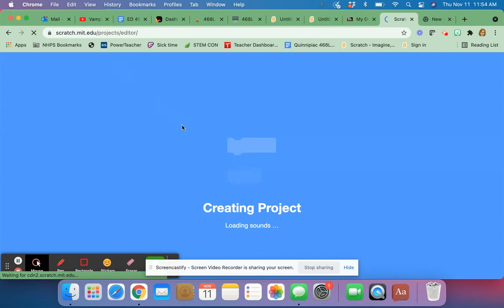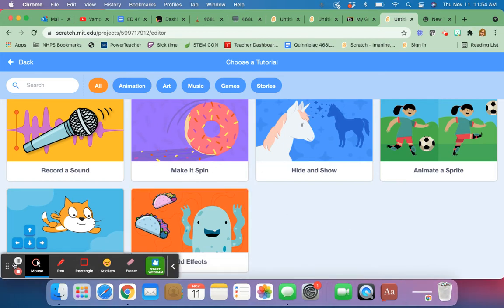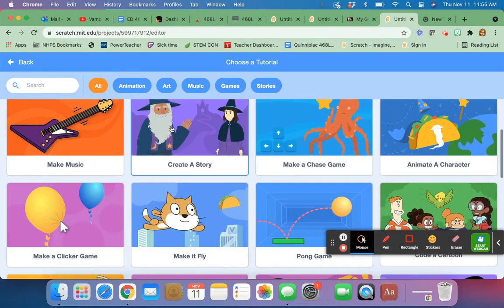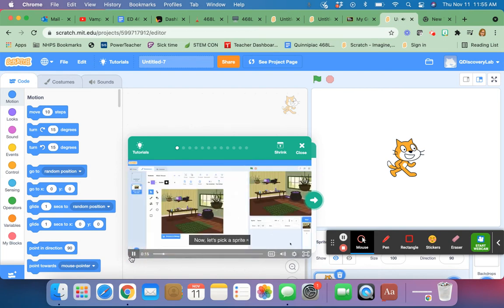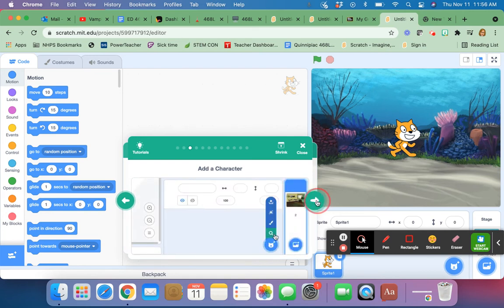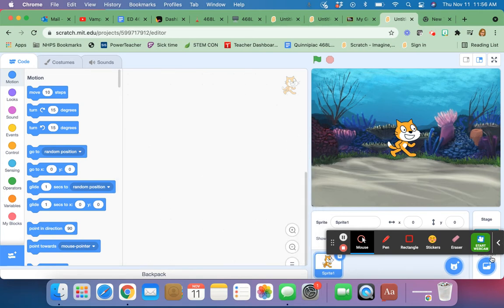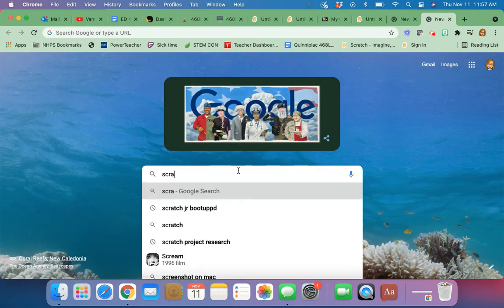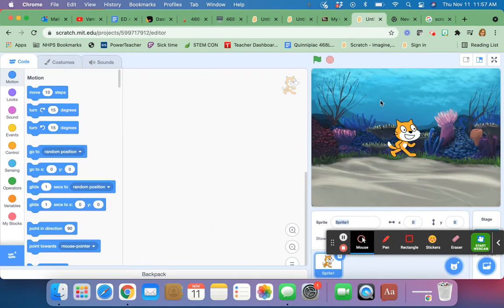Amanda Extra Credit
Do an extra credit project in Scratch